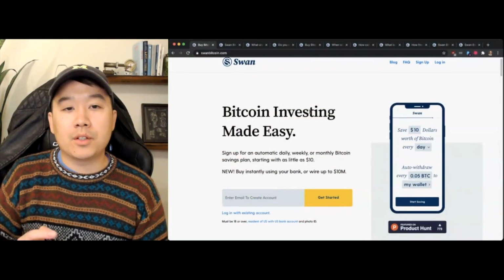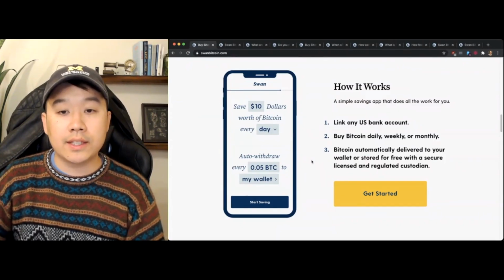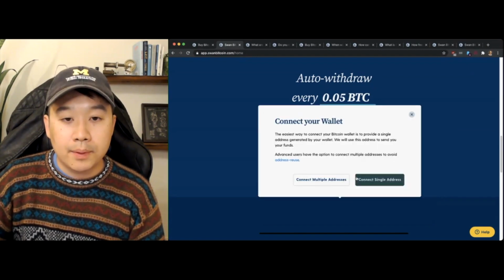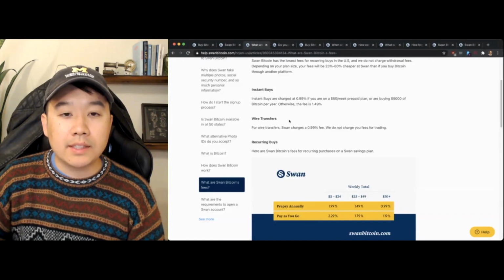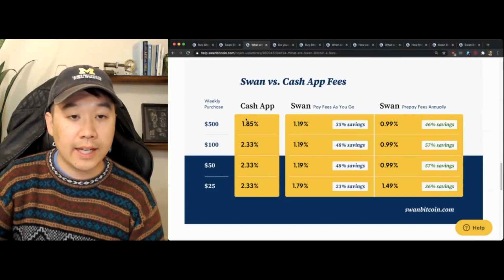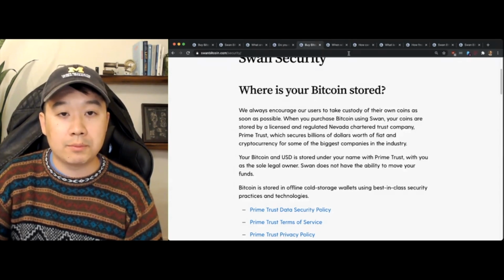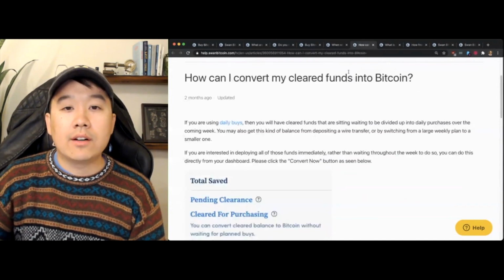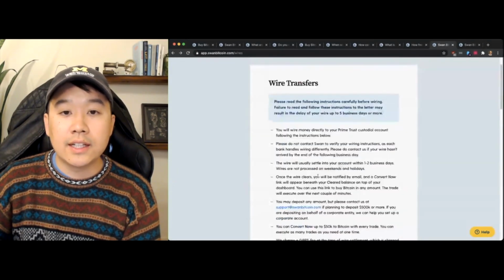Is Swan Bitcoin Worth It? (Dollar Cost Average Bitcoin)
Dollar Cost Averaging is the best way to invest in Bitcoin in our honest opinions - for both newbies and seasoned investors alike. We've made multiple videos about why you should DCA Bitcoin and what are the different methods to do so as well. But in this video I want to specifically share my views on Swan Bitcoin - an app/tool/platform that helps US residents manage their Dollar Cost Average process for Bitcoin-only in the cheapest way possible (that I've found at least). I'll share with you all the details you need to know like KYC process, withdrawals, fees, security, custodian, and much more! Please give it a watch and let me know what YOU think about Swan Bitcoin as well.

Timestamps:
0:00 Intro
1:17 What is Swan Bitcoin?
2:24 Live Demo
3:00 Withdrawal options
3:56 Vs Coinbase or Cash App
5:28 Security & Custodian
6:20 FAQ about Swan Bitcoin
8:12 Referral Program